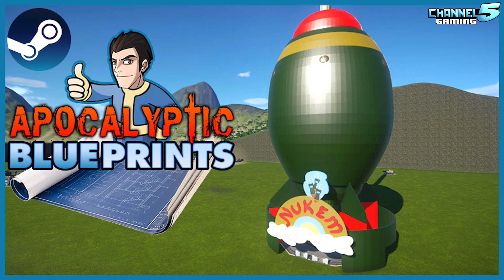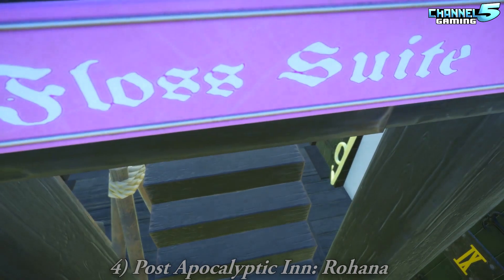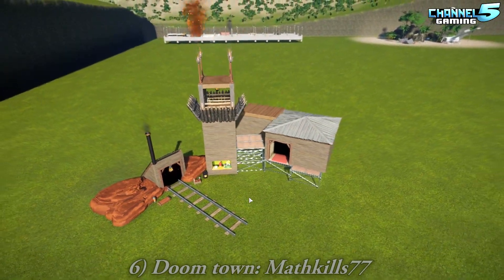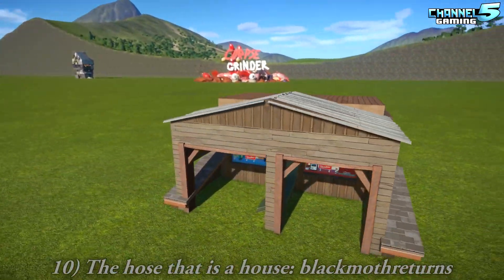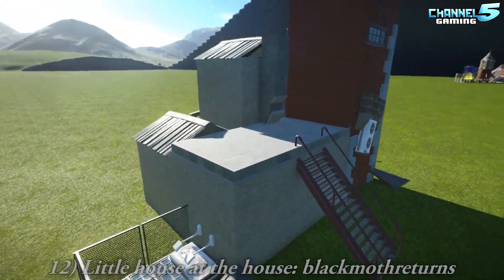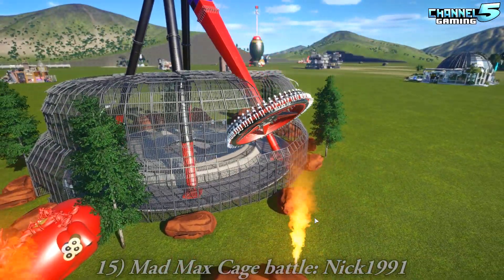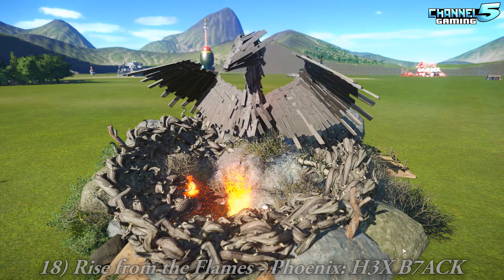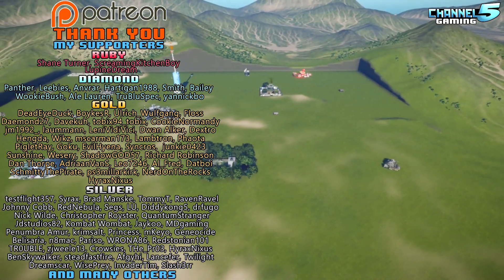Blueprint Spotlight 28: Apocalyptic Challenge!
18 amazing Apocalyptic blueprints created by the Channel5 Gaming Planet Coaster Discord community! In this episode I am joined with Chant, Floss, Wikz & Websearcher. At the end we pick our favorite creations!

Link to download any of the blueprints seen in this episode:
16) Post Apocalyptic Aquarium and Oceanographic Museum. Ride skin for Rocktopus: Rohana

Apocalyptic Challenge! Blueprint Spotlight 28